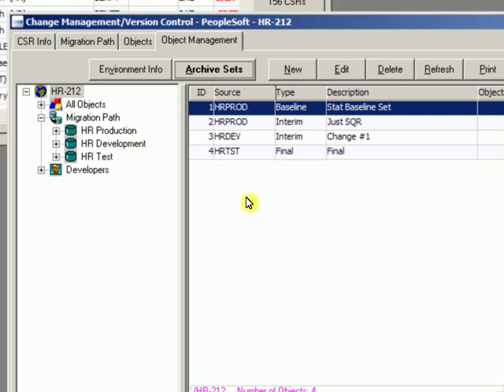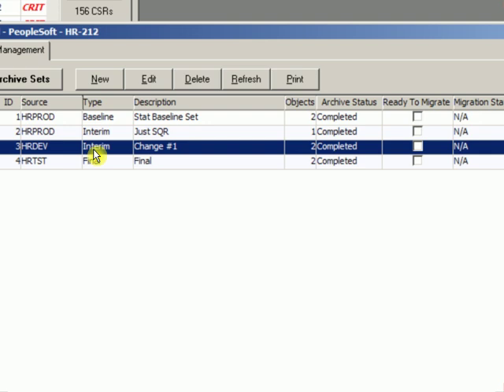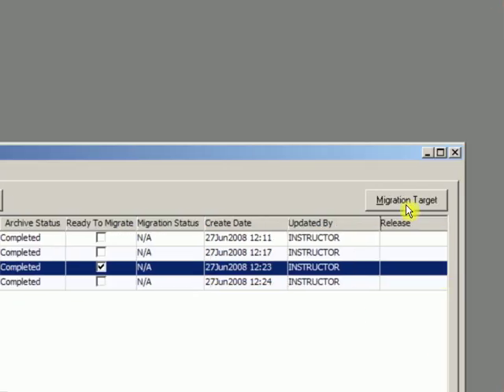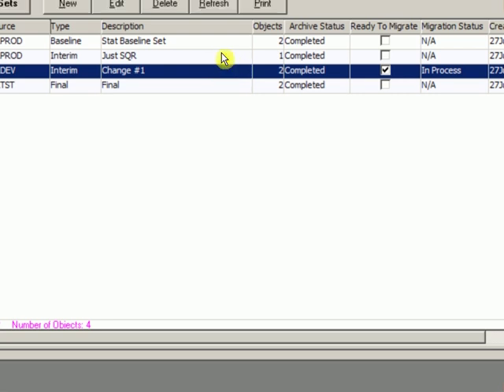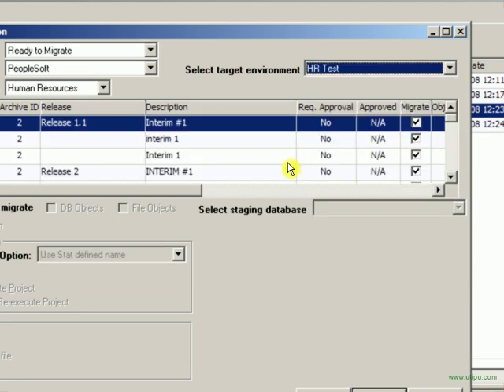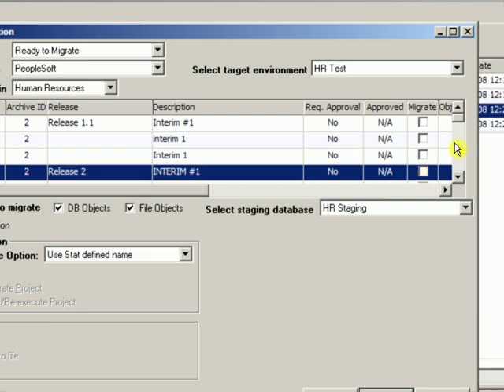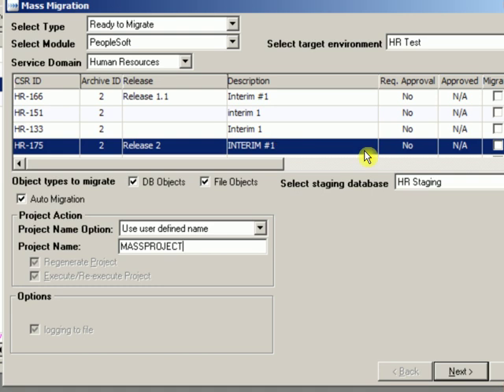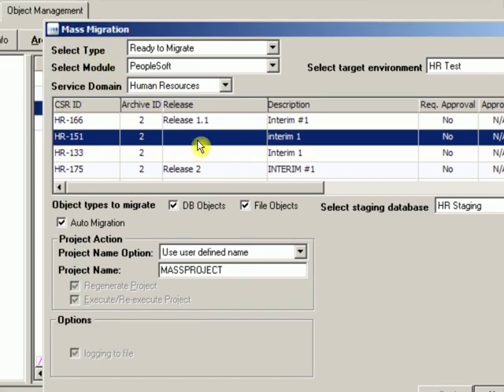Stat ACM for PeopleSoft Mass Migration